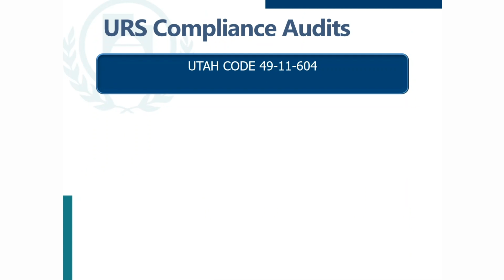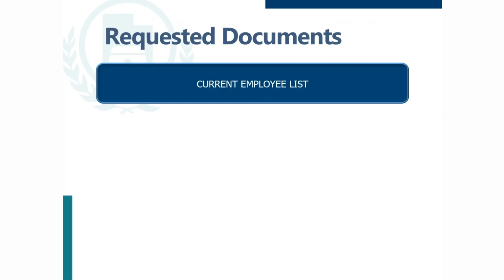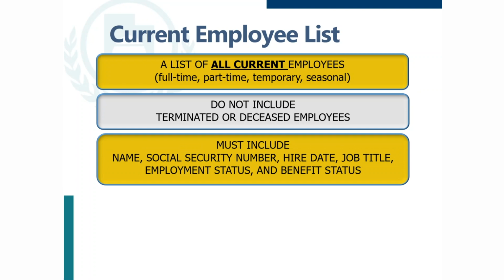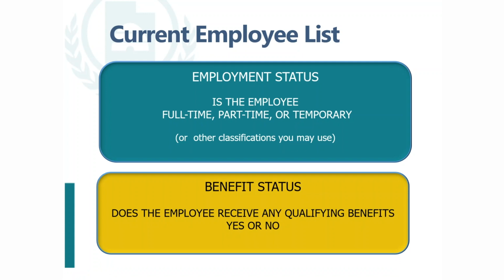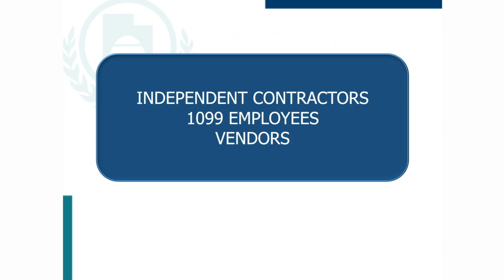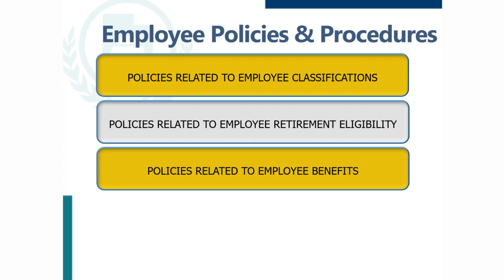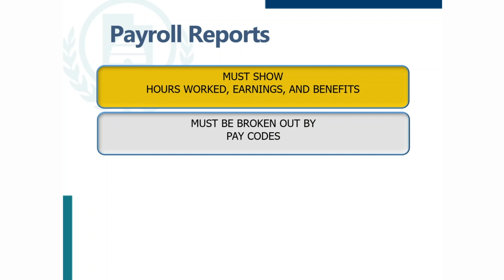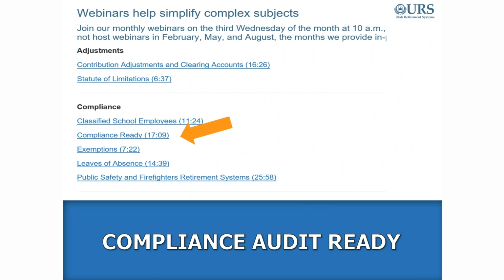Compliance Audit Document Request